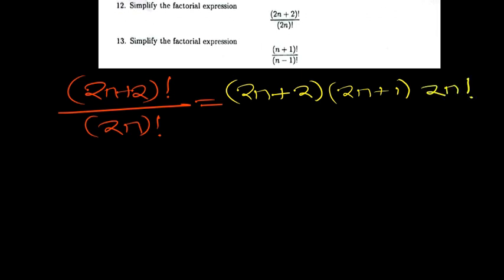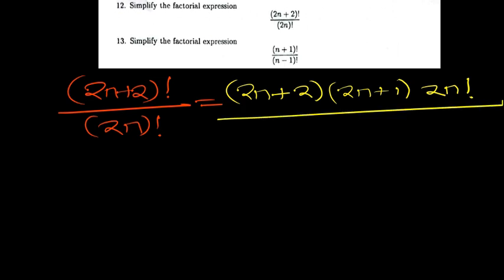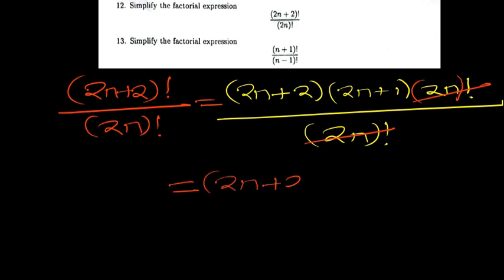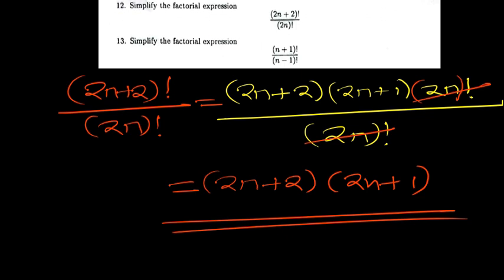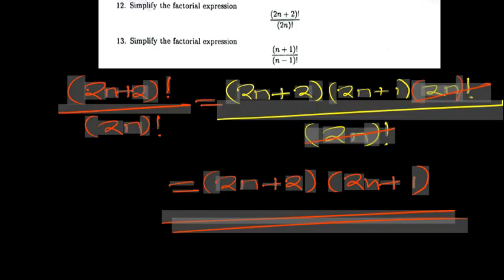Binomial Expansion-Factorial Theorem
in this video we will learn how to use factorial theorem to find some expression